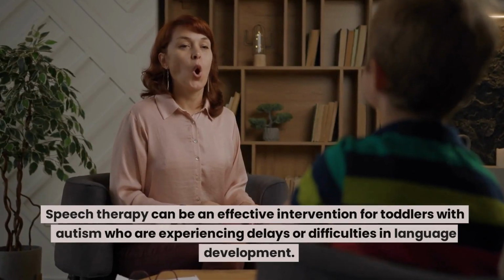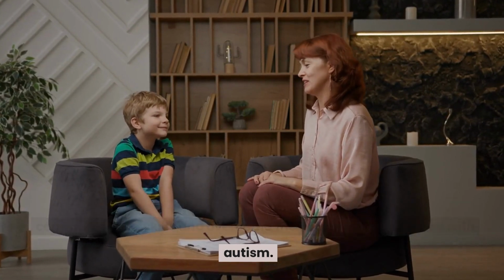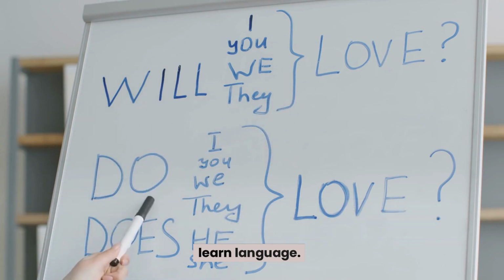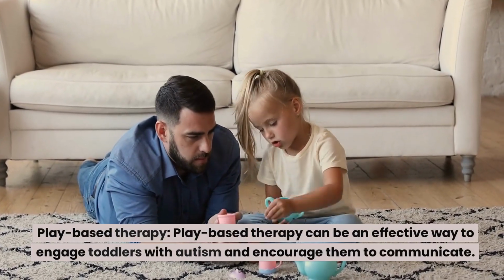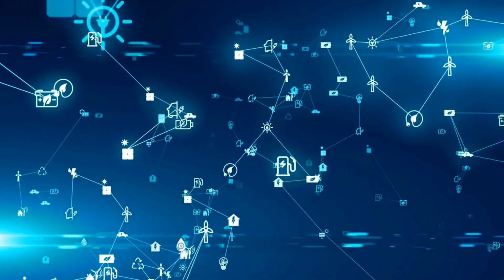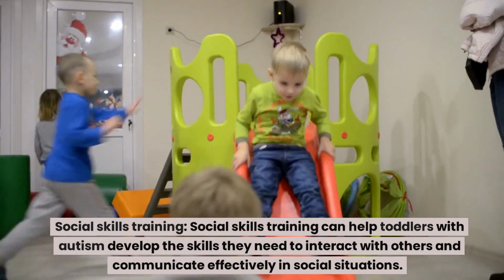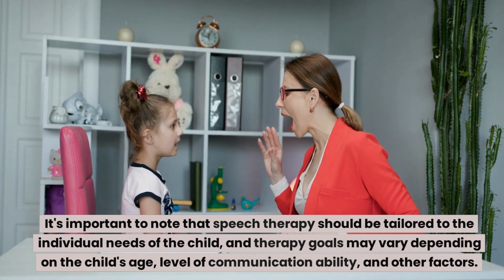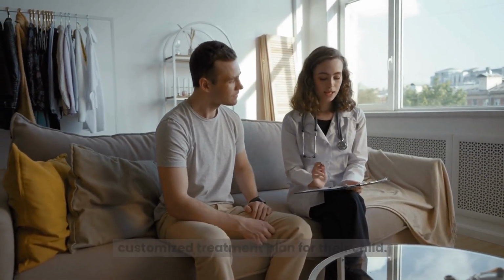WHY MY KID IS NOT SPEAKING ! SPEECH THERAPY!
Hello, our YouTube channel is a platform that provides valuable guidance and advice to parents who want to be informed and educated on a wide range of parenting topics.
In this video we are giving a short detail about speech therapy for kids having autism
-play based therapy
-visual aids
-social skill training
-communication
& lot more

You can view our others videos too through these links!